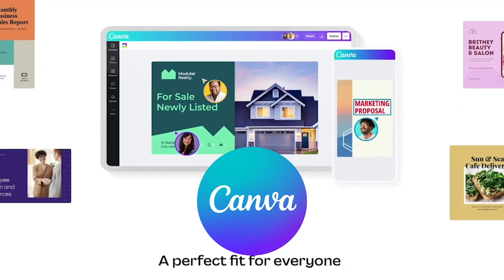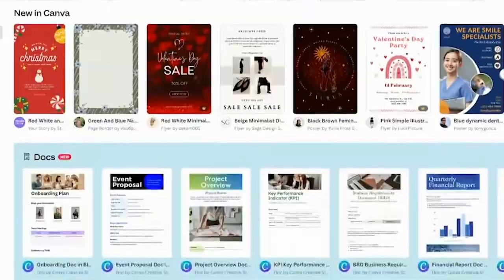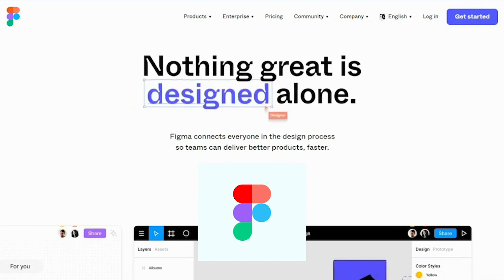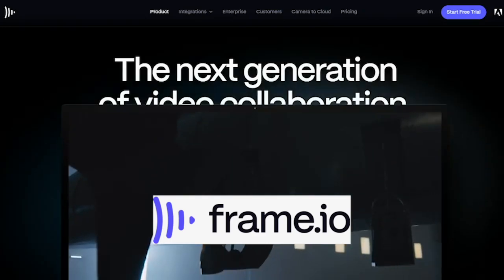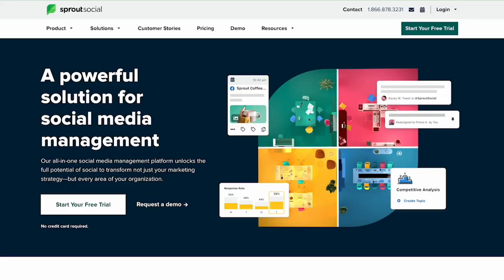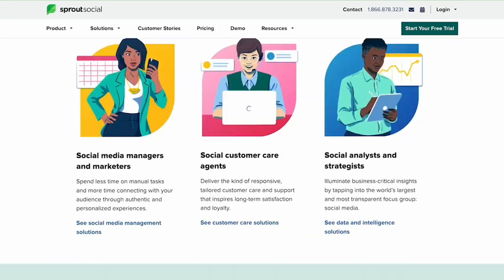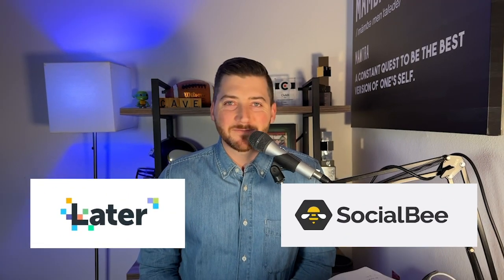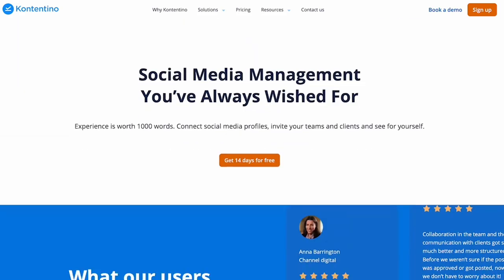The Essential Software Stack Every Marketer Should Use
We go through all the software you need to know how to use as a marketer.

Chapters
00:00 Intro
00:20 Creation Tools
02:23 Scheduling Software
05:17 Project Management Software
06:16 CRM
07:00 Email Provider
08:03 Reporting Software